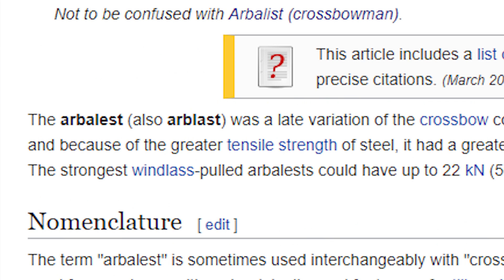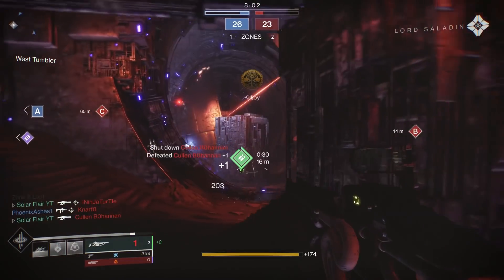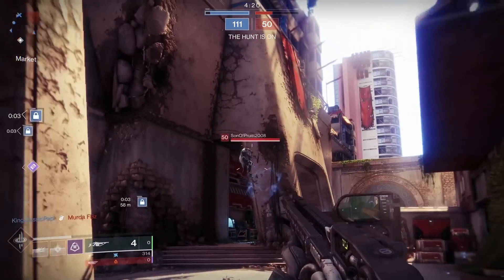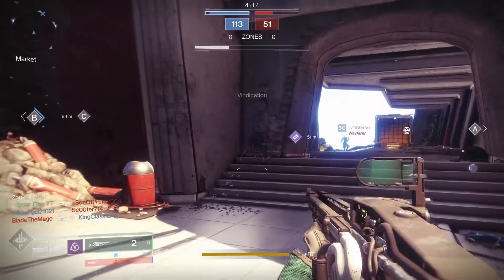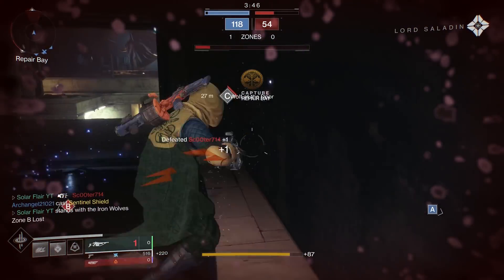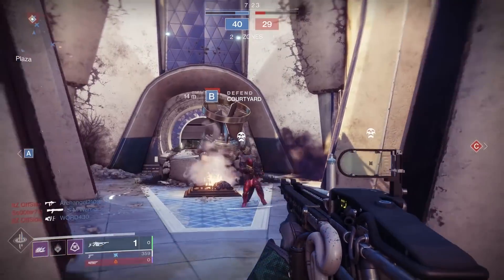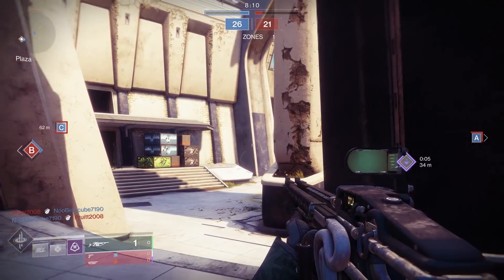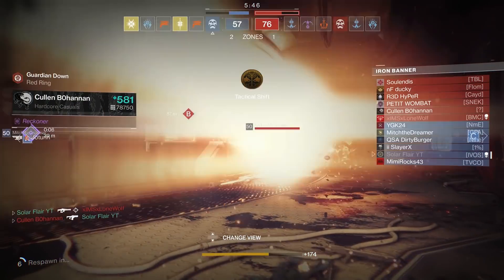Arbalest "Review" - Destiny 2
Here's an arbalest review, covering the new exotic from the revelry event in destiny 2, except, without the boring statistics